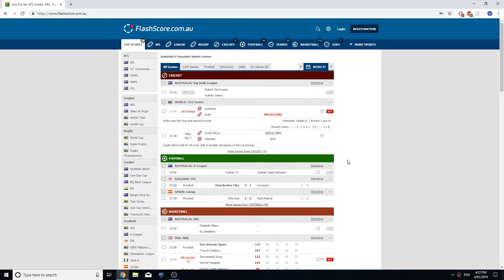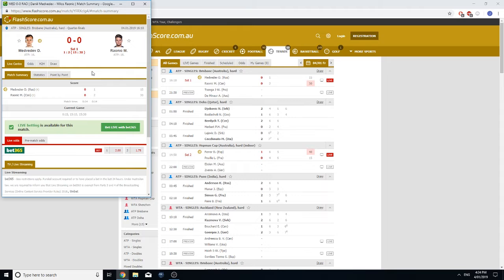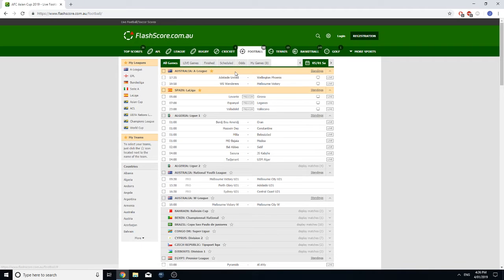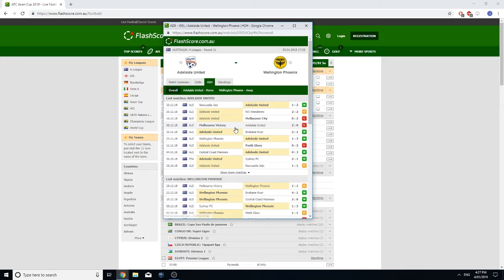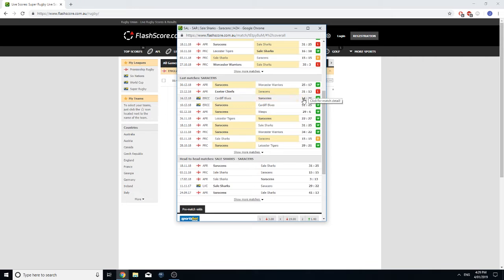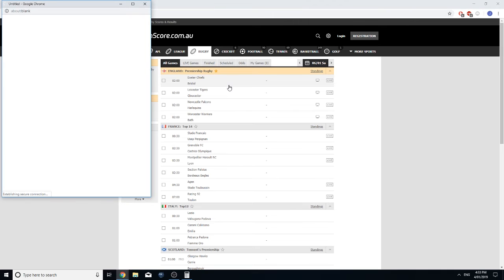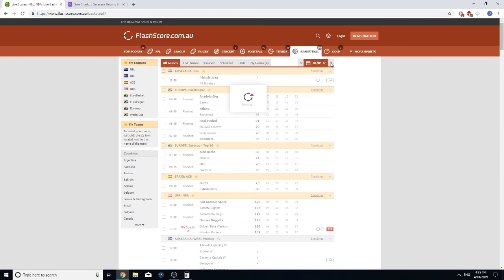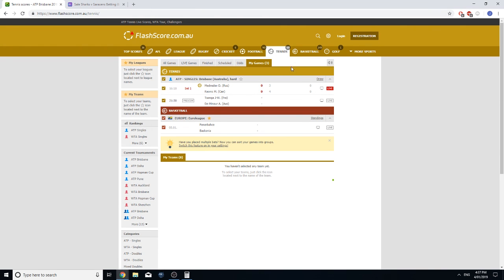Ever wanted an edge in how to bet on sports ?- Well here is how.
Taking the audience through a brief view of the functions of flash score. How to overview games to determine a potential winner based on criteria given to you in the data that flash score provides.

The live games feature in flash score give the most up to date odds as points are awarded. There are saving features of the game to make reviewing of the sports you wish to analyse.